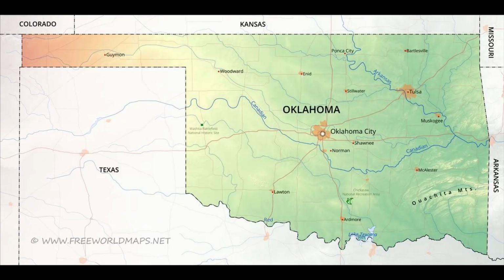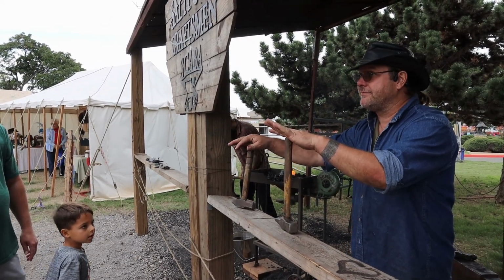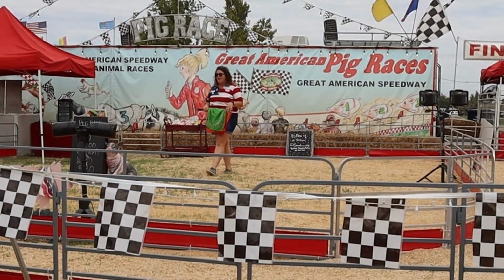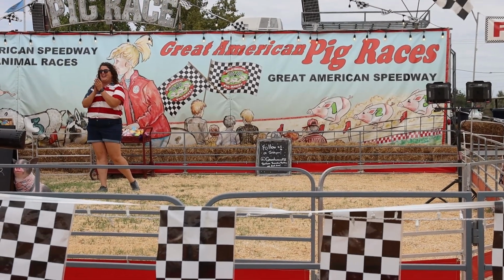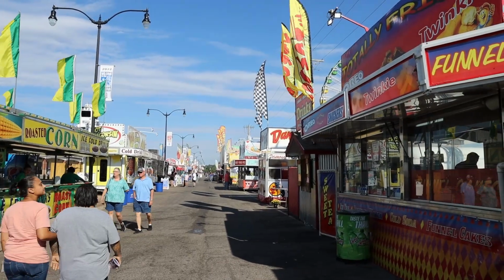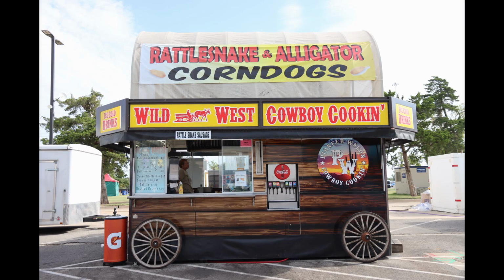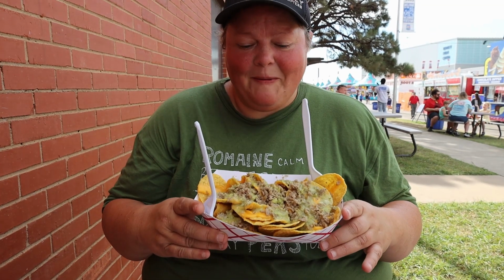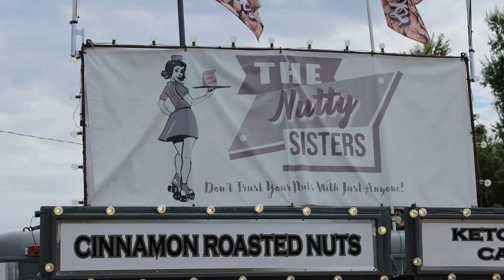Eating RATTLESNAKE at the Oklahoma State Fair I Oklahoma City /13ft boler Trailer -Full Time Nomads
Join us, Tarah and Angie along side our pets Stella (our English Bull Terrier) and Mr. Bennie (our Siamese X Tabby cat) as we live full time in our 1972 13 ft boler travel trailer while travel around North America .

In this video we experience many of the things that the 2022 Oklahoma State Fair has to offer. We arrive just as the gates open to beat the heat and the crowds.  Our first stop is at the Frontier Experience area where their is blacksmithing, felting, woodworking, whittling, live music and much more. There is also a lady standing on two horses doing tricks with fire.

We also head on down to The Great American Pig Races to watch the show. Walk thru the many food vendors and see all the amazing things they are selling. But one in particular catches our eye. Rattlesnake! While waiting for the The Puppies of Penzance to start we walk thru all the amazing arts and crafts that people have made and put on display. The knitter in Tarah was absolutely fascinated by all the handy work.

0:00 Intro to the 2022 Oklahoma State Fair
0:54 History of Fairs in Oklahoma
1:08 Current Day Oklahoma State Fair
1:32 Frontier Experience
3:06 The Great American Pig Races
6:25 Food Vendors
7:11 Eating Rattlesnake
8:38 Arts and Crafts
9:12 Self Playing Piano
9:32 The Puppies of Penzance

How we get around:
Trailer : 1972 boler 13 ft.
Tow Vehicle :  2015 Toyota Tacoma TRD Sport 4x4

Some of Our Equipment:
Iphone
GoPro Hero 11 (Amazon)
Dashcam: Vantrue N2 Pro (Amazon)
Canon 90D (Amazon)
Sigma 150-600mm (Amazon)
Drone: DJI Mini 3 Fly More Combo (DJI RC) (Amazon)

You can also follow along with us on Instagram to get more up-to-date posts on what we are up to:
All music comes from Epidemic Sounds!